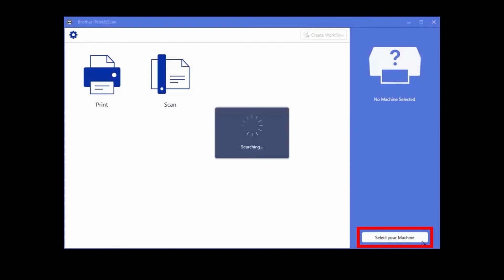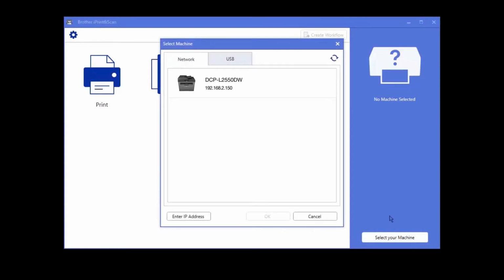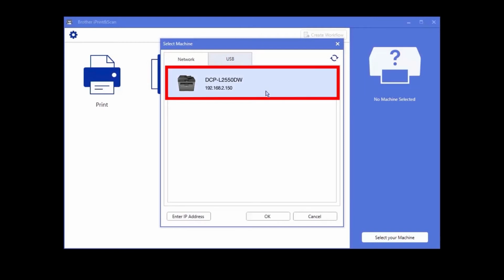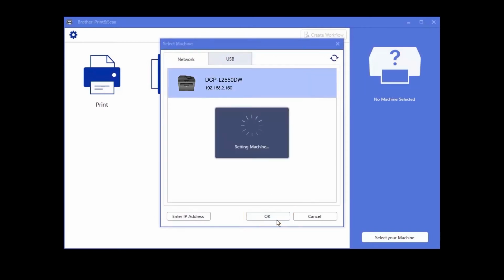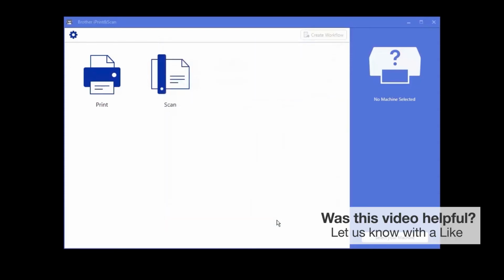DCPL2550DW Scanning setup – Windows 11 – Brother quick fix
Set up your DCP-L2550DW to scan in this video tutorial. No driver installation necessary just download Brother iPrint&Scan

This video covers Windows 11 computers only

Intro 00:00
Verify your machine is connected 00:10
Download iPrint&Scan 00:20
Select your model 0:30
Troubleshooting 00:40

Transcript:
Today we are going to do a quick set up to scan on your Brother DCPL2550DW.

Make sure the brother device is connected to your computer before beginning

To begin, click the link on the screen to visit the device download page. Select your operating system and download Brother iPrint&Scan.

Once installed, launch the software

Click Select your machine.  iPrint&Scan will now search for your device.  Select your device and click OK.  If your device is not found, you will need to reboot the power to your router, Brother device and computer.  Once completed, try the search again.

Your Brother device is now ready to scan.

Customers also searched:
Brother DCP L2550DW scanning setup win 11
Brother DCP L2550DW scanning quick setup win 11